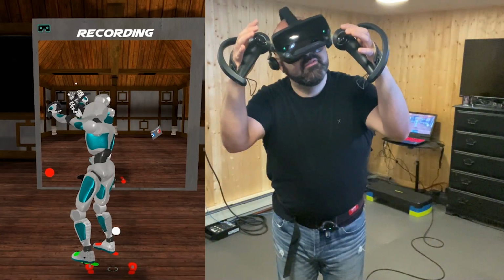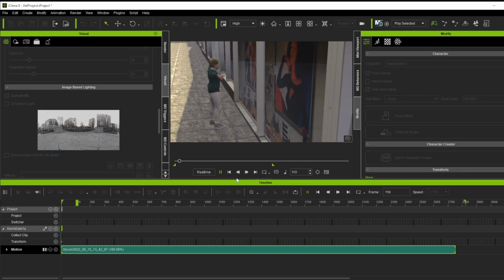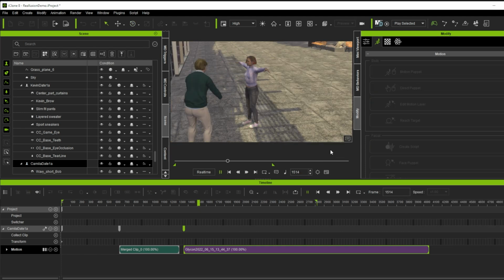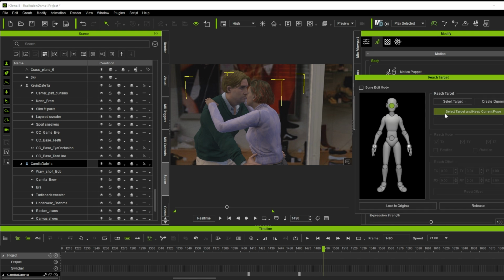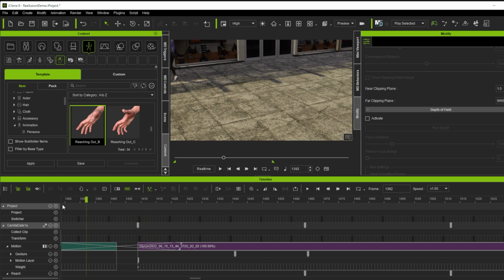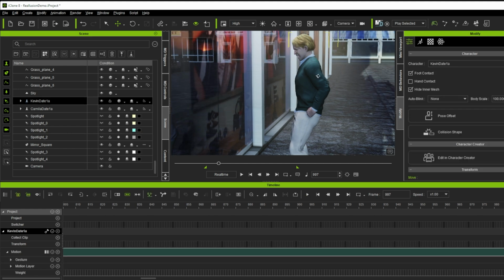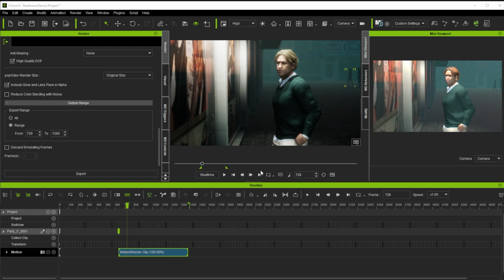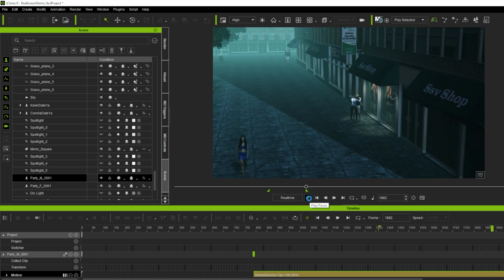Boosting my animation workflow with iClone 8 and Character Creator 4.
In this video I create a scene from beginning to end using Reallusion iClone 8 and Character Creator 4. With the new features I can now do days worth of work in a matter of hours!

00:00 - Intro
03:22 - Motion Capture in Glycon 3D
03:49 - Making Characters in Character Creator 4
07:54 - Set Creation and Blocking in iClone 8
10:10 - Importing and Cleaning Up MoCap Data Using Animation Layers
11:57 - Using Reach Target
13:40 - Using Mixamo Mocap with iClone 8
15:50 - Using Motion Direction Control to Connect and Adjust Motion Clips
28:18 - Making Characters Touch Each Other with Reach Target
29:04 - Hand Animation with Gestures
30:28 - Lip Syncing Dialog
33:15 - Facial Animation with Motion LIVE and LIVE Face
34:42 - Facial Animation with Face Key
36:37 - Lighting
39:29 - Using Mirror Props to Create a Reflective Surface
41:31 - Camera Setup
42:36 - More Lighting (and fog!)
45:05 - Adding Background Actors with Motion Director
49:21 - Rendering Shot 1
49:47 - Tweaking Shot 1
50:45 - Setting Up Shot 2
51:00 - Even More Lighting!
52:14 - More Background Actors
54:50 - Setting Up Shot 3
55:58 - Setting Up Shot 4
58:25 - Finished Scene